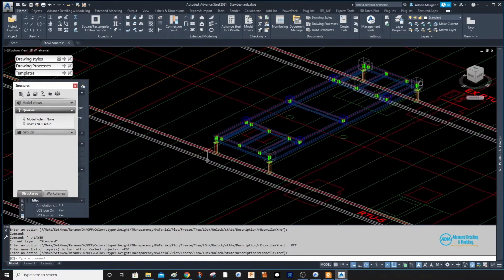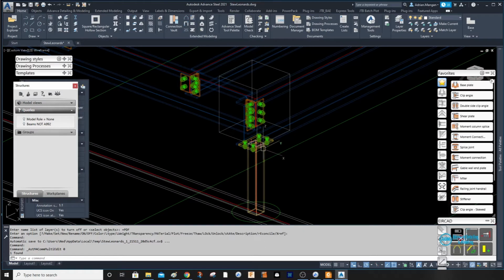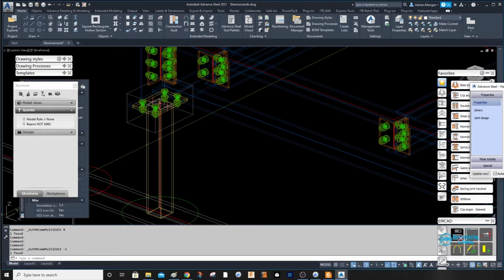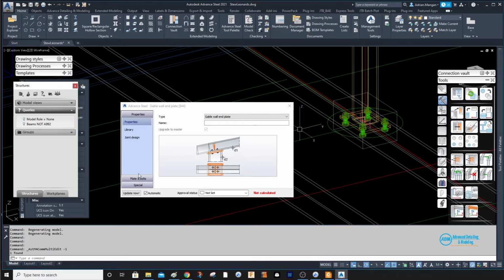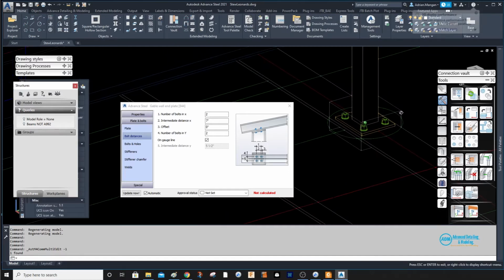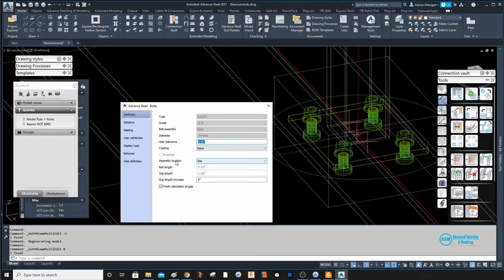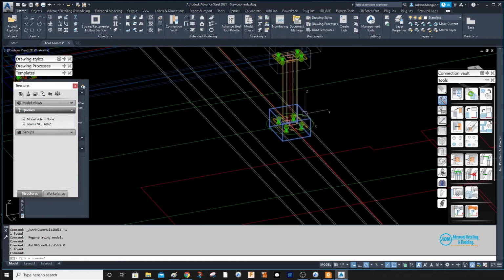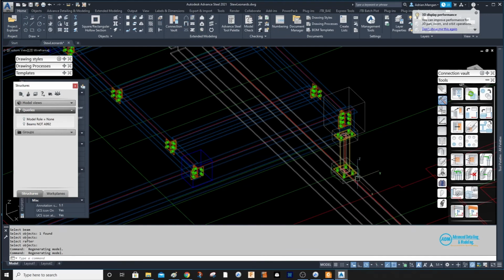ADVANCE STEEL: Quick Tips - "CONNECTION FRAMES"